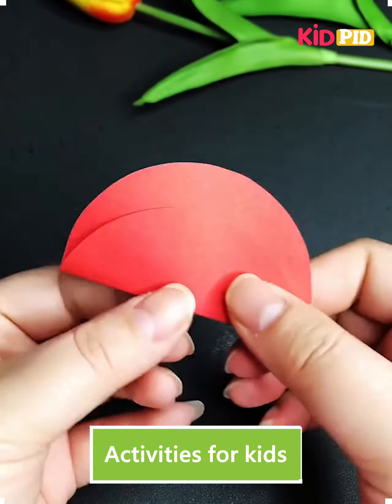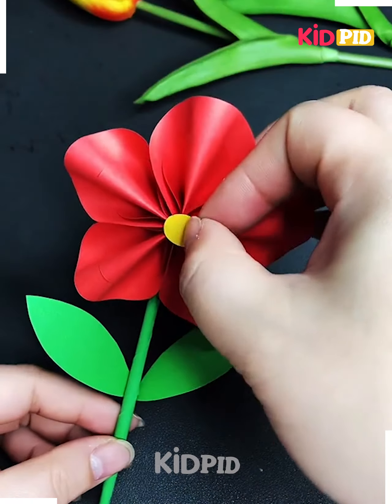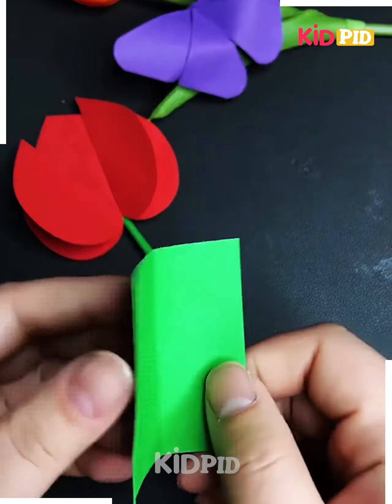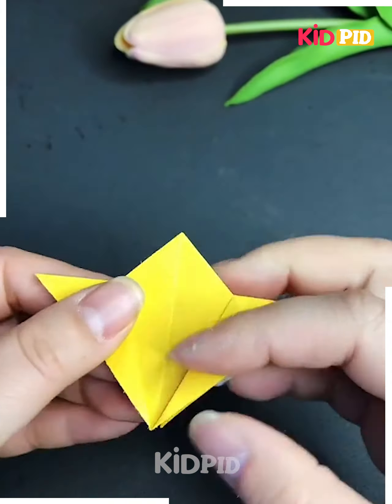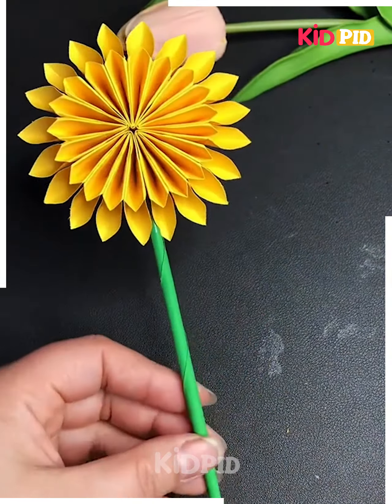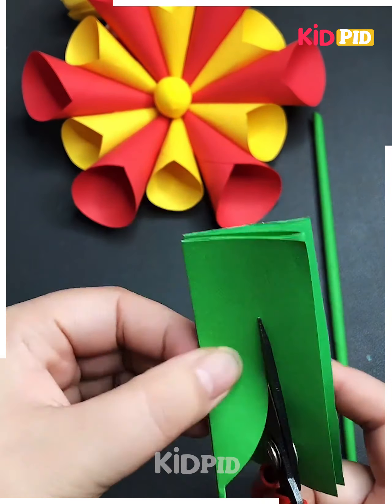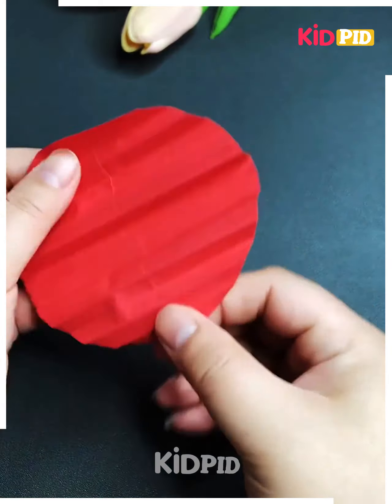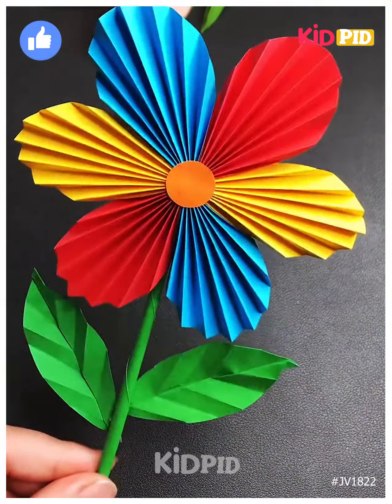DIY Paper Flowers Creative Craft Ideas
🌸 Looking to jazz up your space with some DIY magic? 🎨 Get ready to unleash your inner creativity and learn how to make beautiful paper flowers in this exciting craft tutorial! 🌼 Whether you're a crafting pro or a beginner, this video is perfect for unleashing your imagination and adding a unique touch to any occasion. Craft your way to a more colorful and personalized space with these easy-to-follow flower-making techniques. 🌷 Let's immerse ourselves in the world of crafts and explore the endless possibilities of creating stunning decorations with just paper and a dash of imagination! ✂️🌺
0:02 - Making red paper flowers
0:19 - Making leaves for the flower
0:31 - Making a tulip flower
1:00 - Making a yellow flower
1:54 - Making a cone-shaped flower
2:23 - Making a colorful flower
2:59 - Finishing the colorful flower

Hey there, craft enthusiasts! Welcome to my DIY Paper Flowers Creative Craft Ideas video. In this video, I'll show you how to make beautiful paper flowers using simple folding techniques.

Let's start with the red paper flowers. Fold the red circle into a triangular shape, then fold it again to create a petal. Make five petals and attach them using double-sided tape to form a flower. Don't forget to add green leaves and a yellow center to complete the look.

Next, let's make a lovely tulip flower. Fold a square piece of red paper to get a heart shape, and make three of them. Combine the petals and attach them to a stem with a leaf. Voila! Your tulip flower is ready to brighten up any space.

Now, it's time to create a vibrant yellow flower. Fold a yellow paper diagonally, then from the corners to form a triangular shape. Keep folding and pressing the paper until it resembles a flower petal. Repeat this process to make multiple petals and assemble them in a circle. Add a stem and leaves to complete the flower.

Looking for a unique flower design? Try making a cone-shaped flower. Roll a red circle into a cone and create alternating red and yellow cones around a center circle. Add a touch of yellow clay to the center and your eye-catching flower is complete.

To add more color to your collection, let's make a colorful flower. Fold a red circle into a semi-circle, then create multiple folds to form a beautiful pattern. Open the flower and fold it again before attaching it to a stem with leaves. Repeat this process with different colors to create a vibrant bouquet.

These DIY paper flowers are perfect for handmade decorations, crafting inspiration, and creating colorful floral arrangements. They are easy to make and can be great additions to your home decor or thoughtful gifts for loved ones.

So, grab your crafting supplies and let your creativity bloom with these easy paper craft ideas. Happy crafting! 🌸🎨